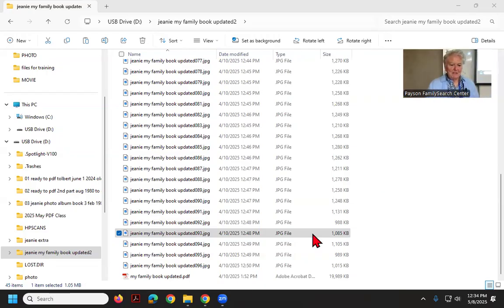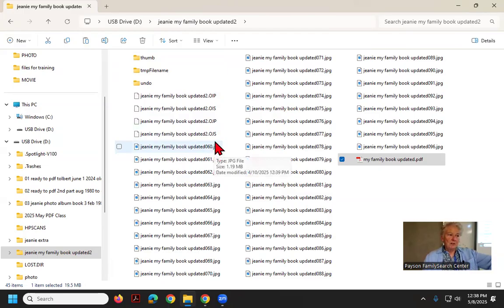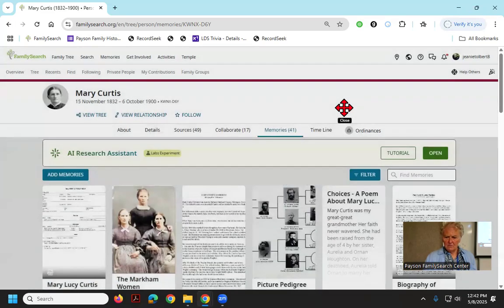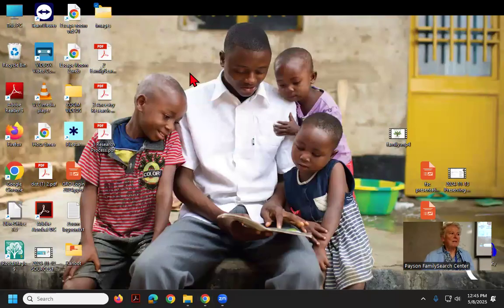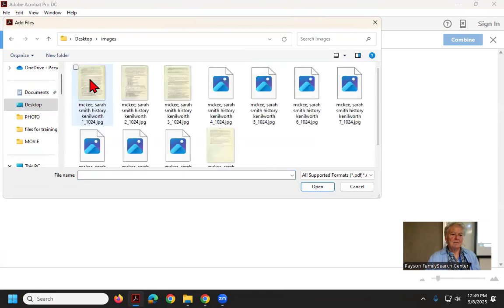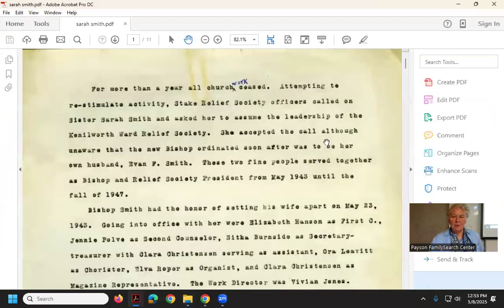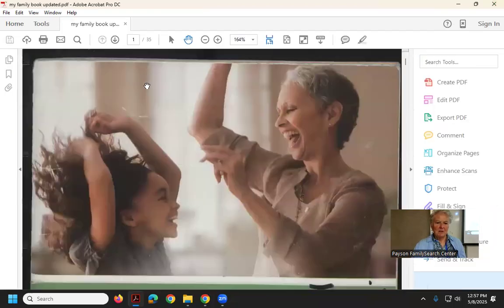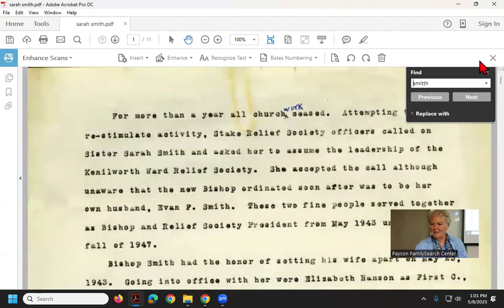2025 05 08 Working with PDF Files Jeanie Tolbert